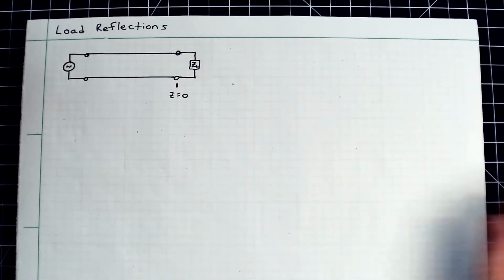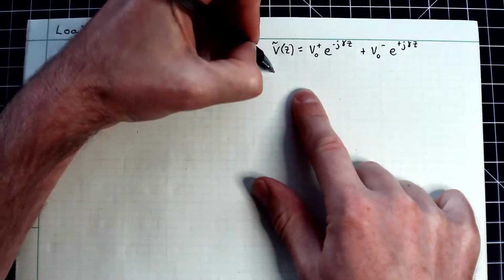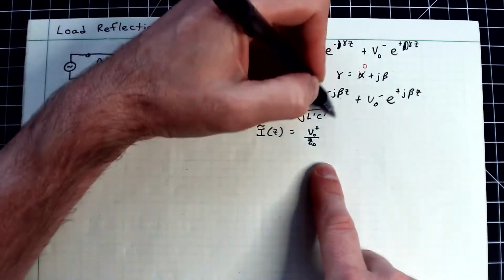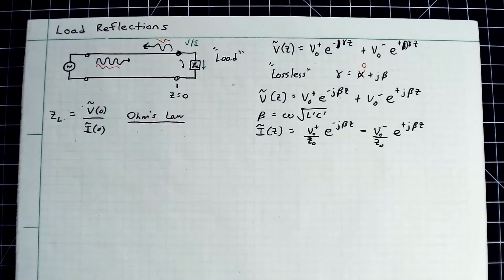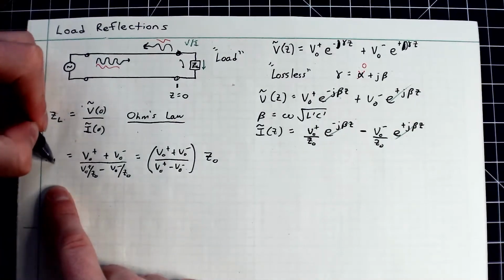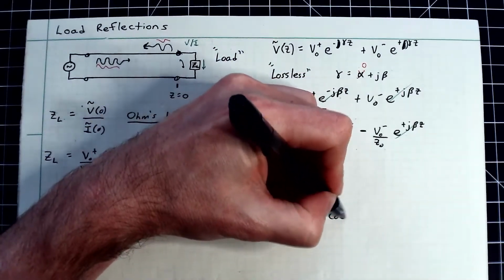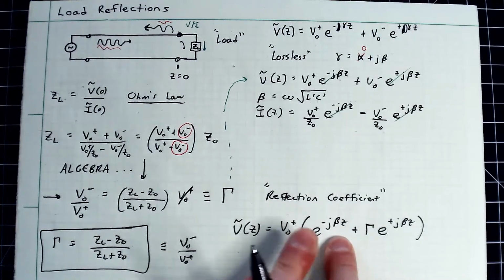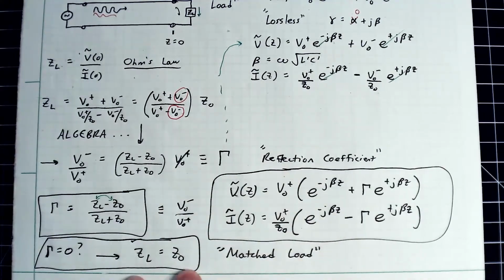Lecture4a: Load Reflections